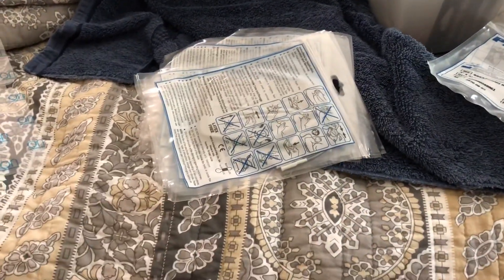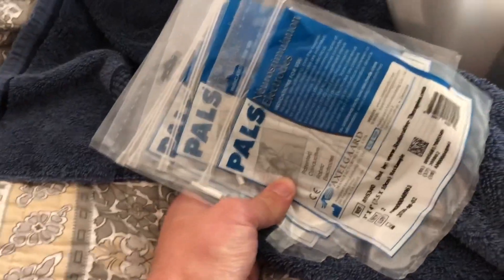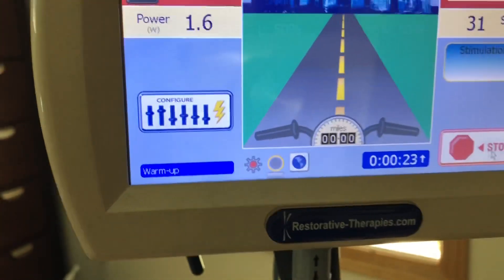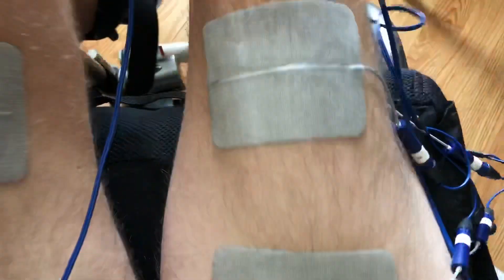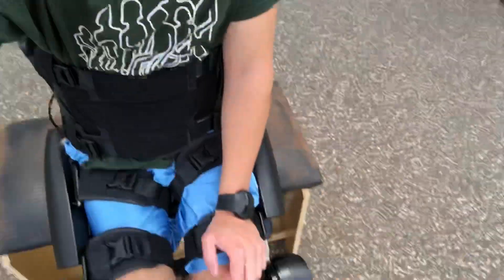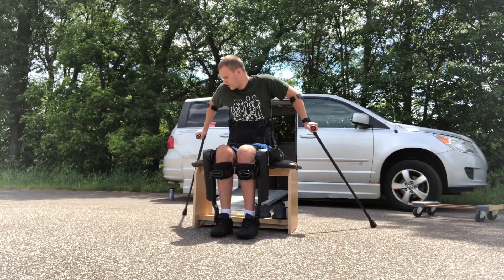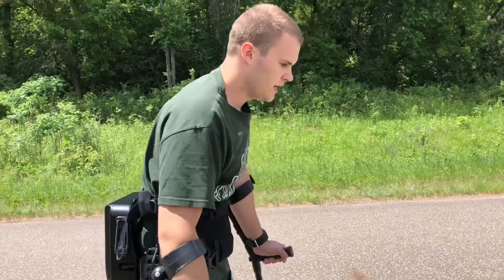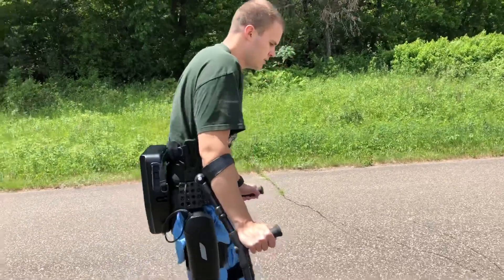FES Bike & Exoskeleton Combination! (Spinal Cord Injury T10 Incomplete)